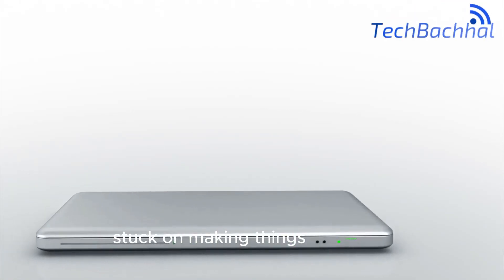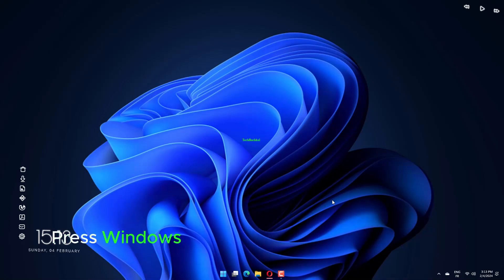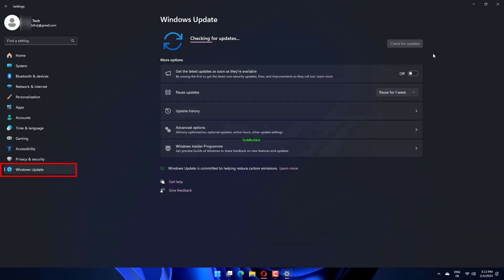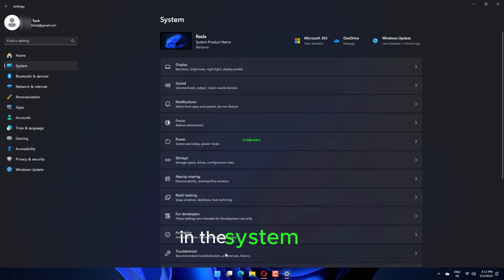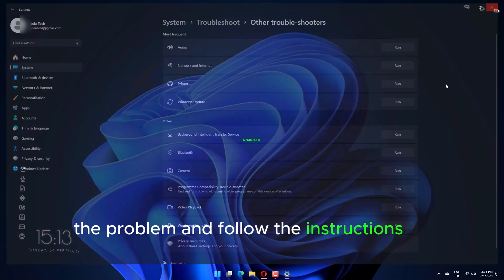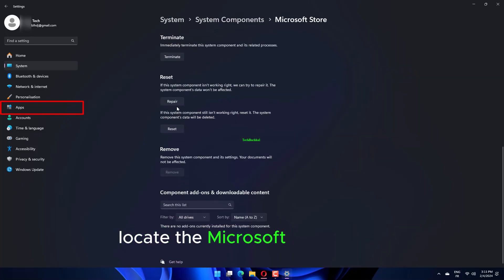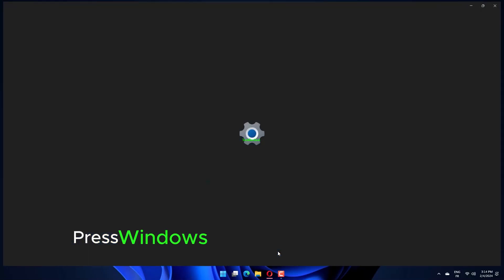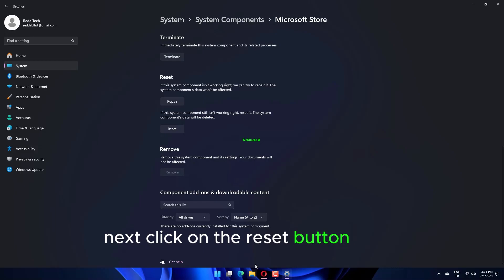Xbox installer stuck at Making things awesome in Windows 1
Experiencing a frustrating pause at "Making things awesome" during your Xbox installation? Our comprehensive guide breaks down the possible reasons behind this stall and provides step-by-step instructions to resolve the issue. Whether it's related to network problems, system glitches, or other factors, we've got you covered with solutions to help you get past the Xbox installer stuck at "Making things awesome" and successfully complete the installation process.

00:00 Intro
00:10 Update Windows 11
00:35 Run the Windows Store App Troubleshooter
01:02 Repair the Microsoft Store App
01:24 Reset the Microsoft Store App
01:53 Outro